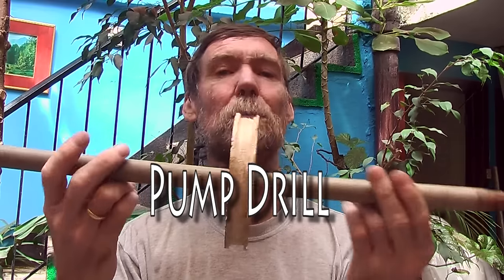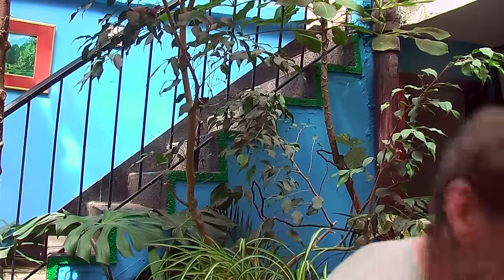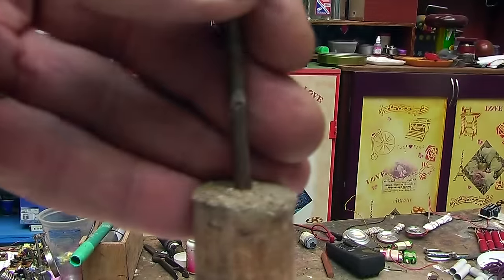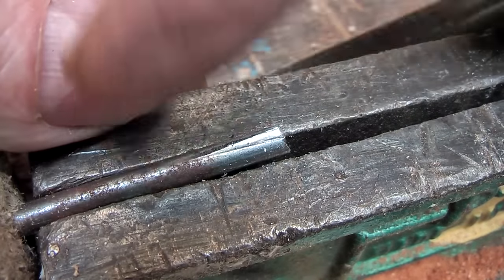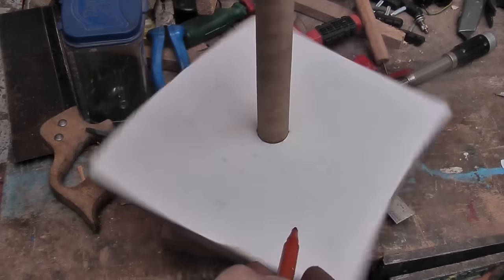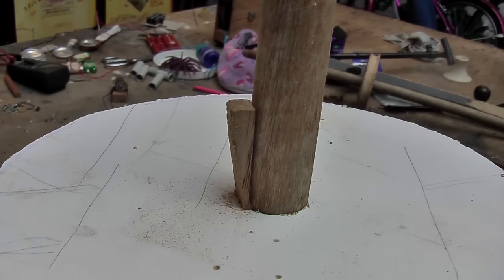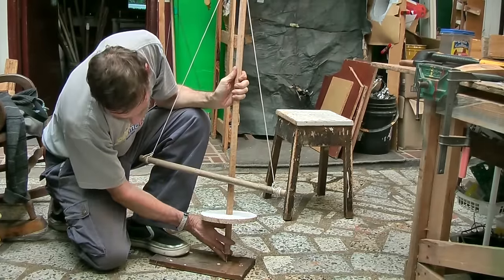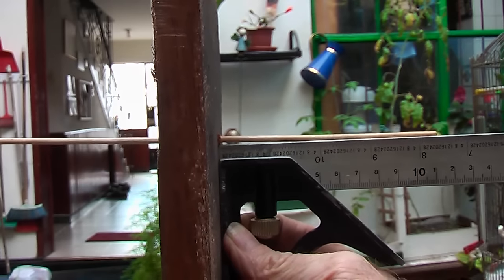Primitive Pump Drill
Getting hand bored holes in wood, perpendicular , is difficult. Using a pump drill, which you can make quickly and easily, can help get a  good perpendicular pilot hole for your brace and bit to follow.
(subtitulos en epanol)